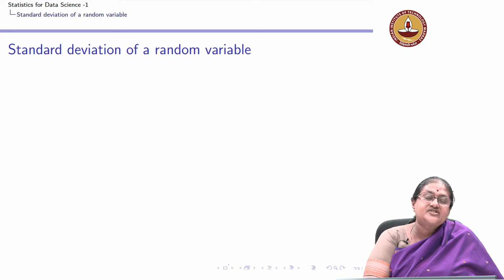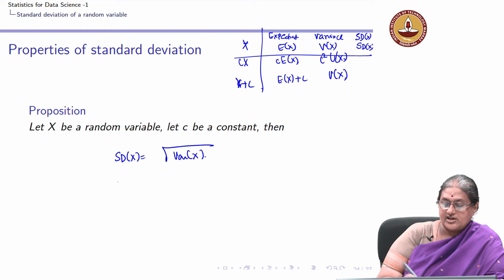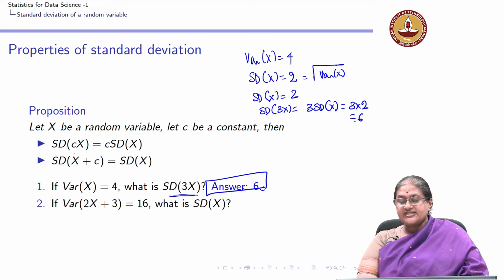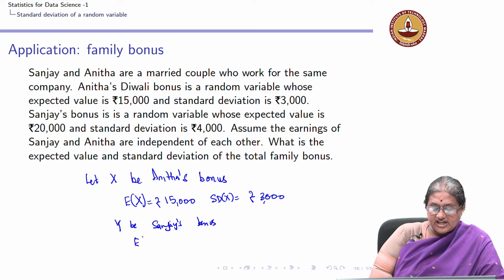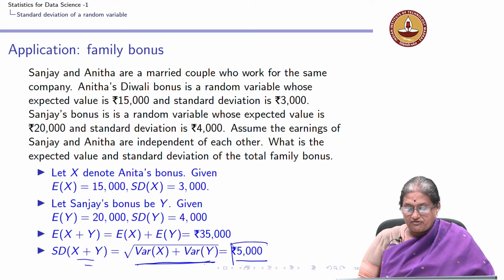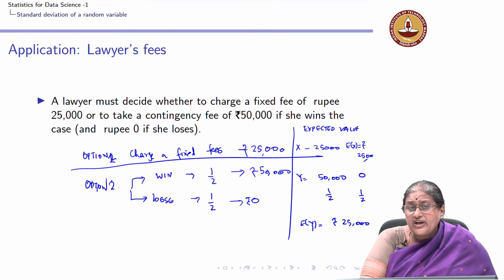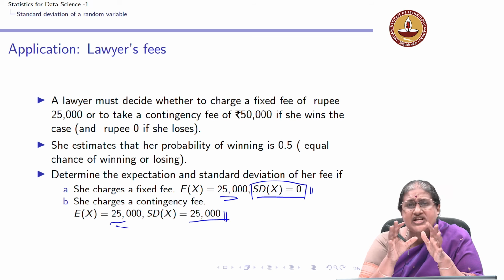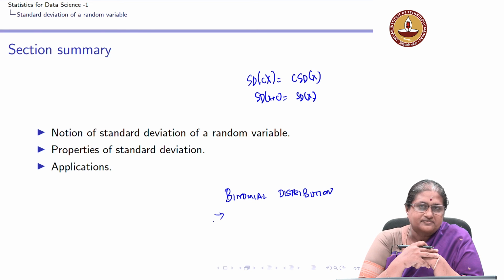Lecture 9.6 - Standard deviation of a random variable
Standard deviation of a random variable IIT Madras welcomes you to the world’s first BSc Degree program in Programming and Data Science. This program was designed for students and working professionals from various educational backgrounds and different age groups to give them an opportunity to study from IIT Madras without having to write the JEE.  Through our online programs, we help our learners to get access to a world-class curriculum in Data Science and Programming.